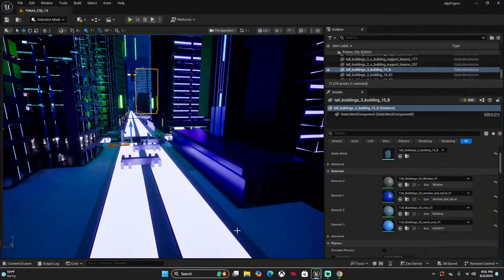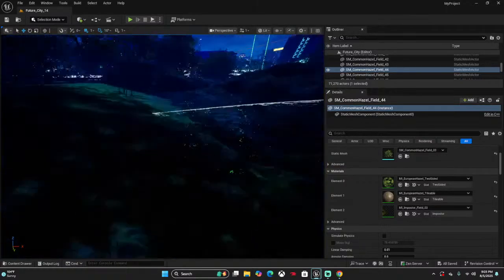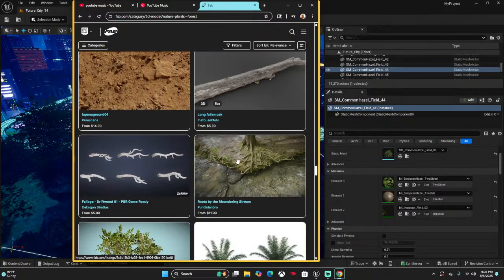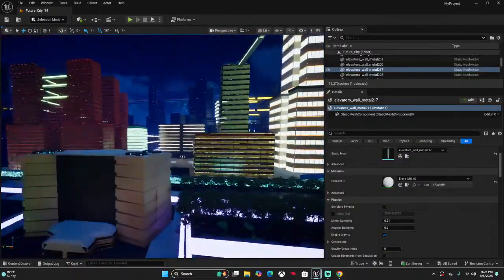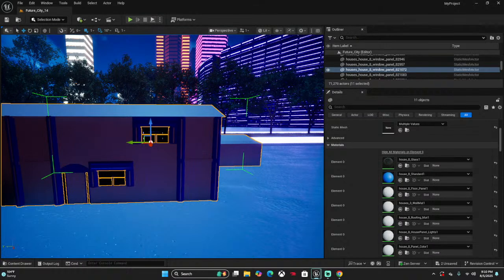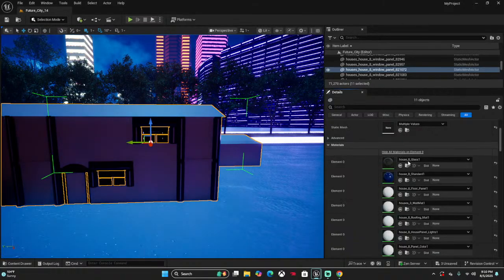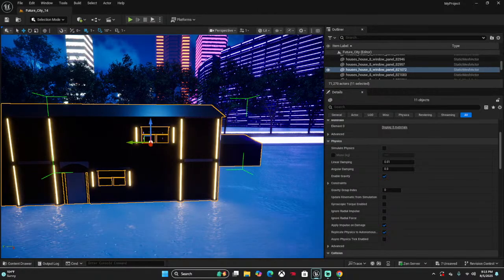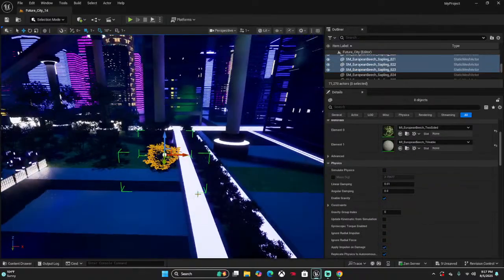Coloring_3d_enviroment_details_in_unreal_engine_for_Game